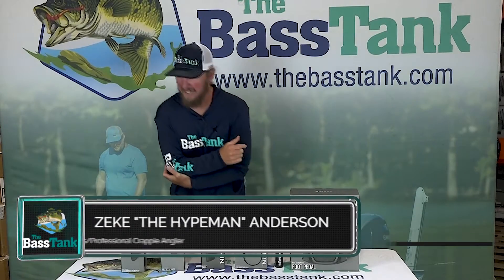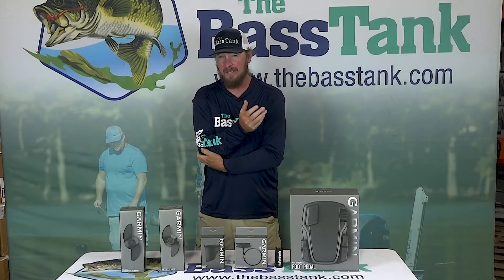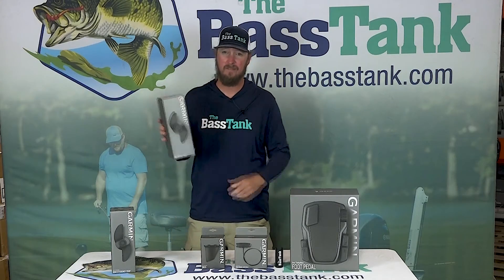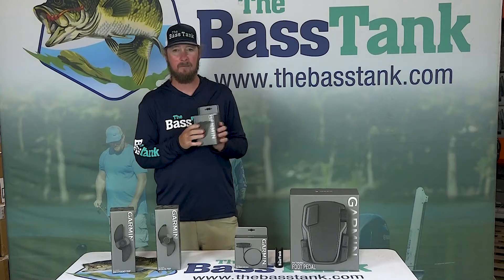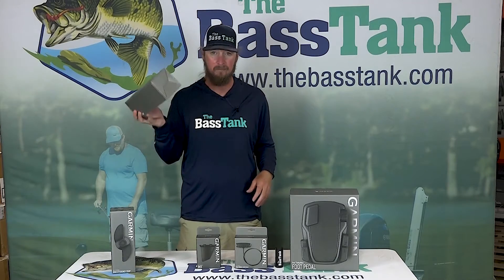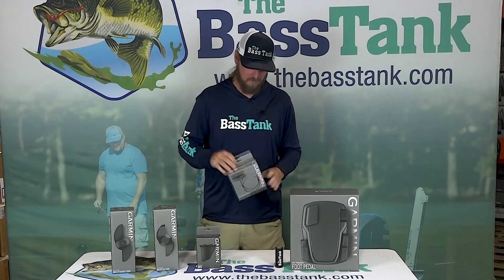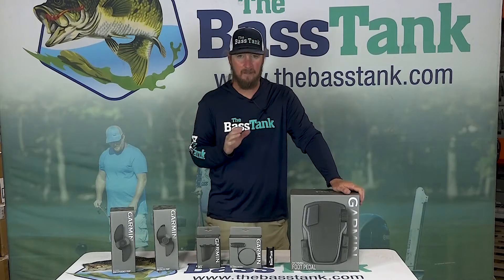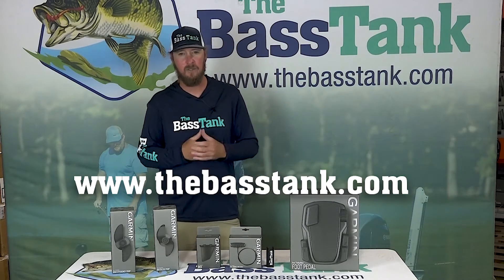Garmin Force® Trolling Motor Replacement Parts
Zeke Anderson talks about Garmin Force® Trolling Motor Replacement Parts.  We have them in stock ready to ship!  Visit the following links to order, or give us a call: